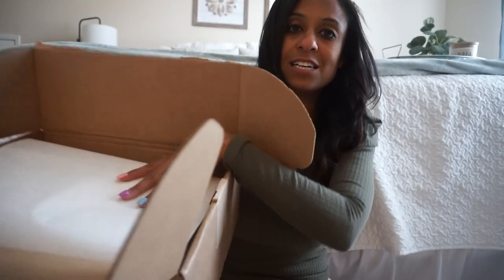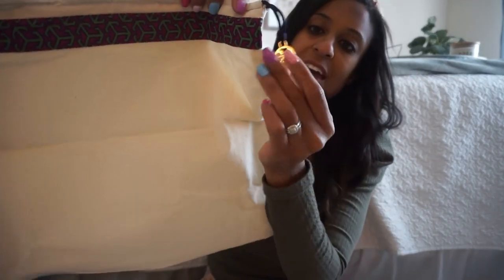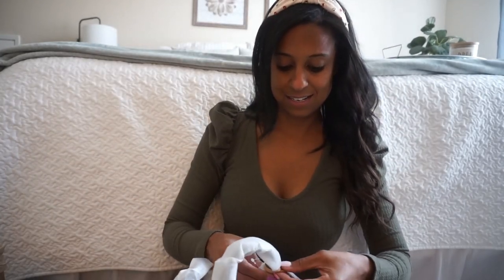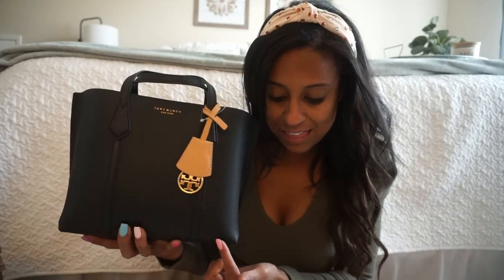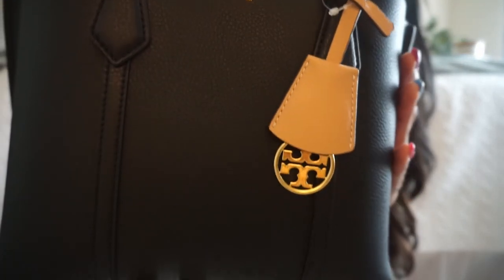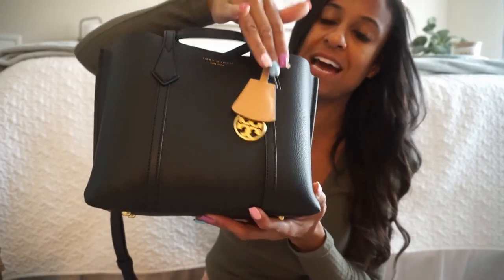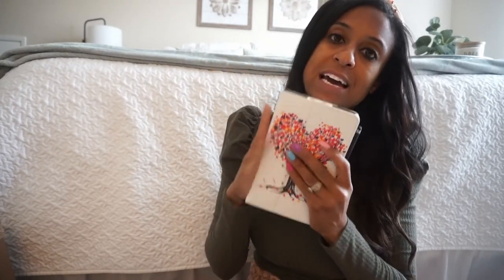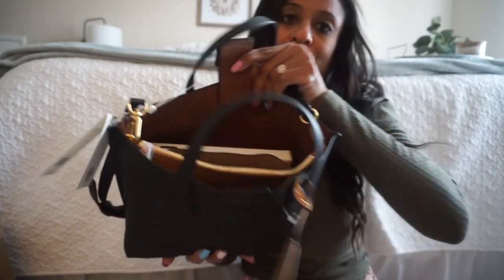*New* Tory Burch PERRY SMALL TRIPLE-COMPARTMENT TOTE BAG| Review and Unboxing| Dream Rodrigues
Perry Mini Tote